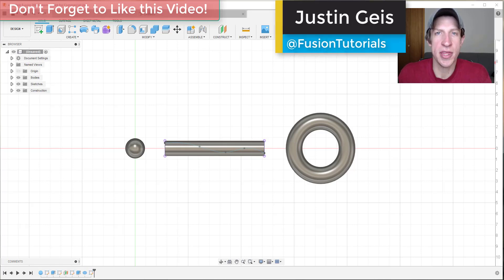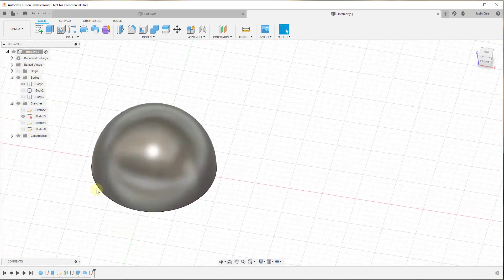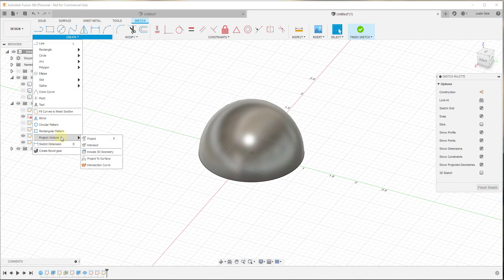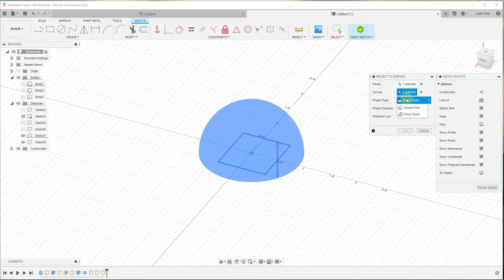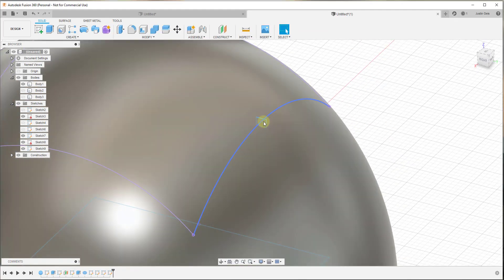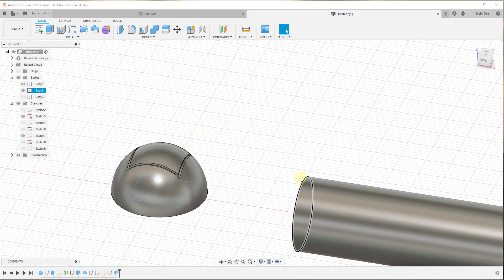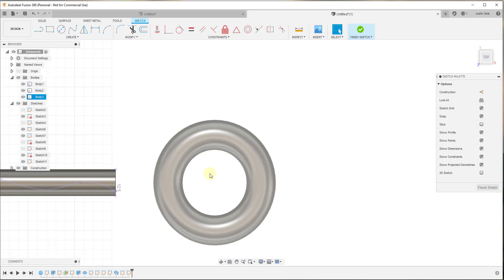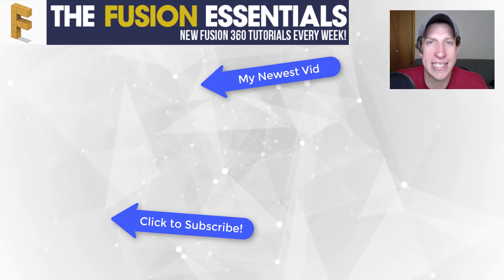Project a 2D PATH on a 3D SURFACE in Fusion 360!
In today's video, learn how to take a 2D sketch in Fusion 360 and project it on a 3D shape! This can be used to add recesses and other details to 3D shapes in your Fusion 360 models!